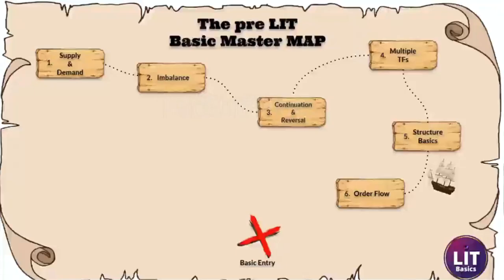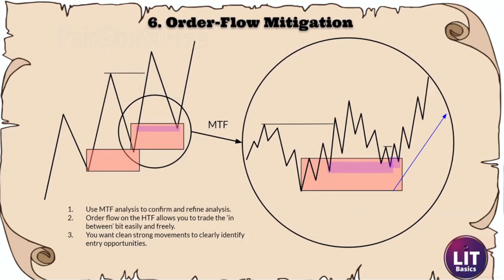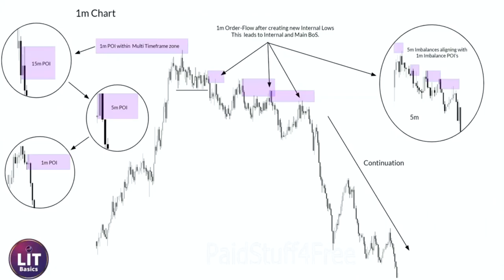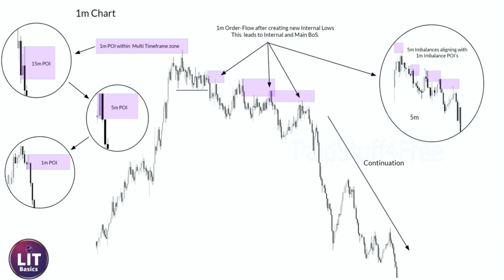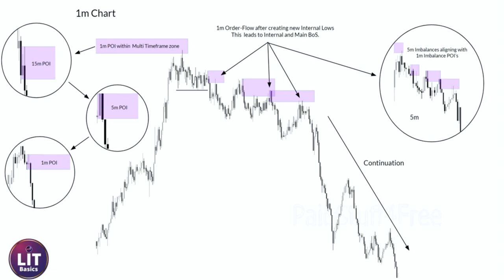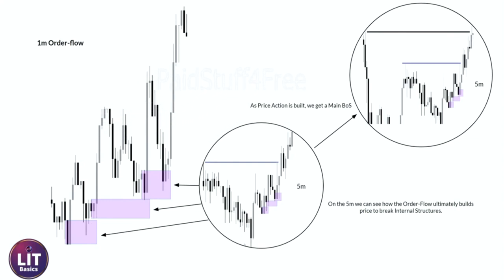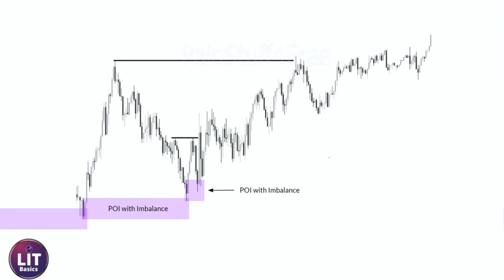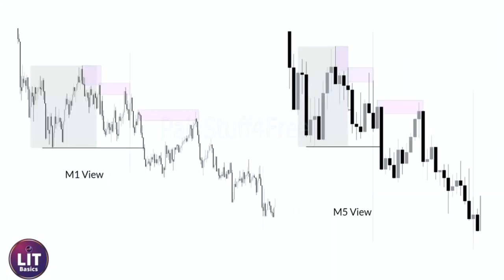7 Order Flow